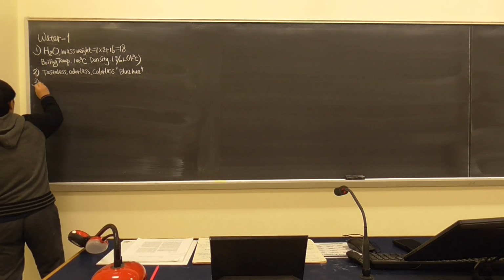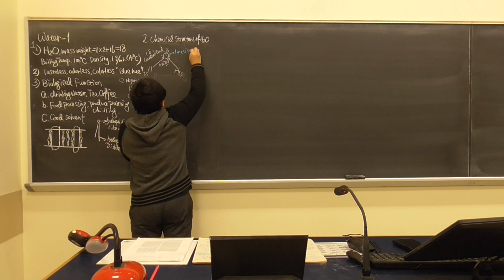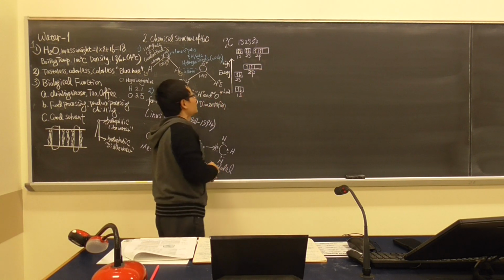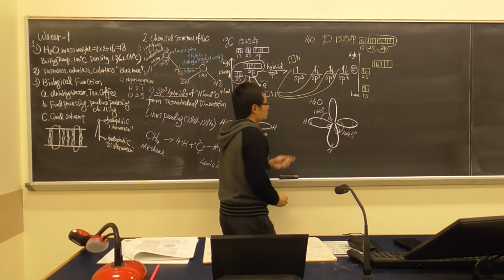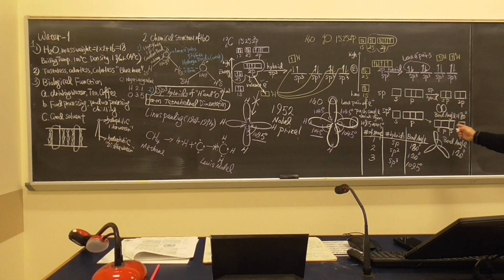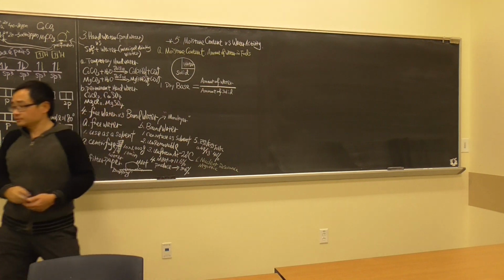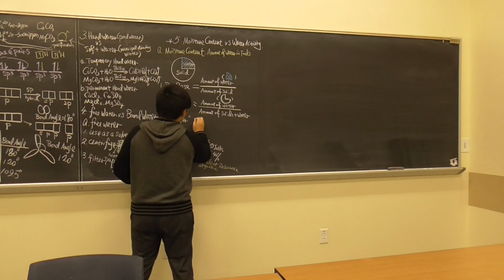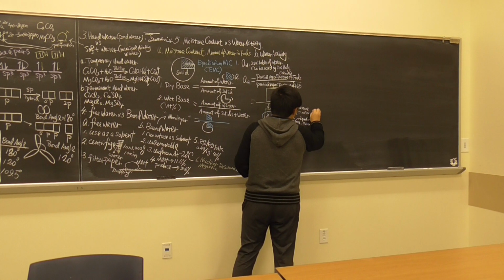FDST 450 Food Chemistry Water-1